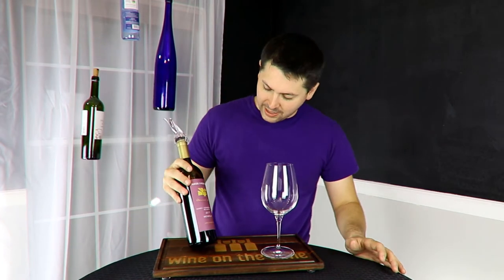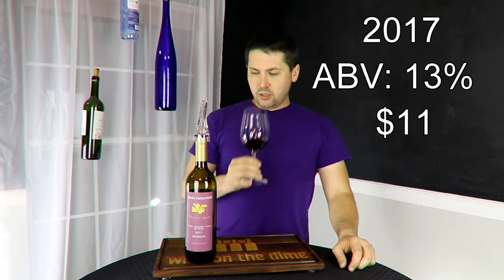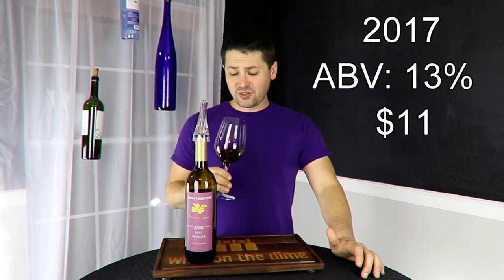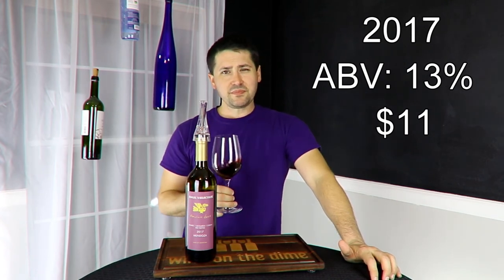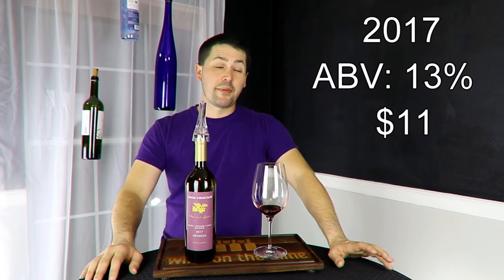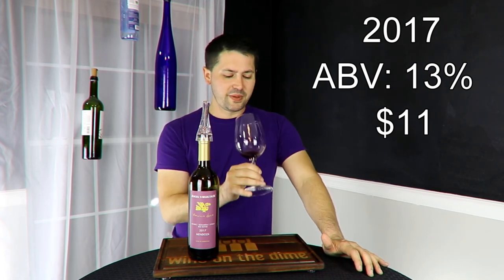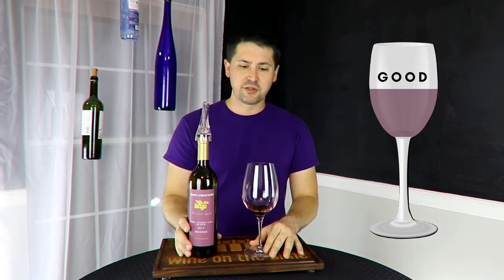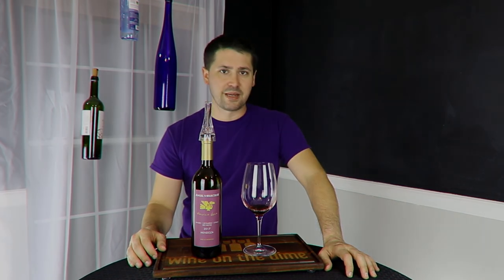2017 Mauricio Lorca Red Wine Blend (Nakedwines.com)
Get a $100 voucher on your first order of $160+ by using this

In continuation of my Nakeswines reviews, I pick up the 2017 Mauricio Lorca Red Wine Blend from Argentina.

►Vintage: 2017
►Varietal: 50% Malbec, 40% Bonarda, 10% Syrah
►Region: Argentina
►ABV: 13%
►Price: $11